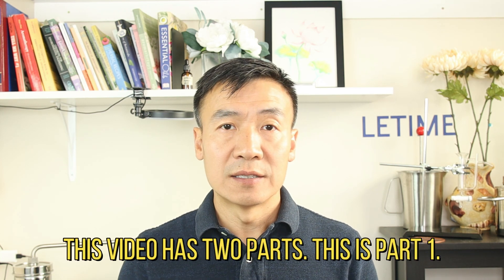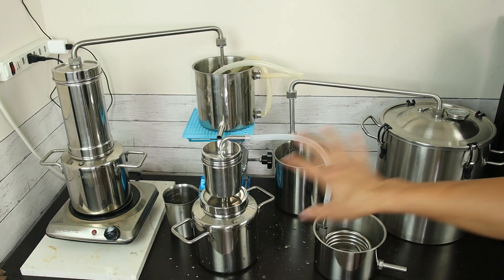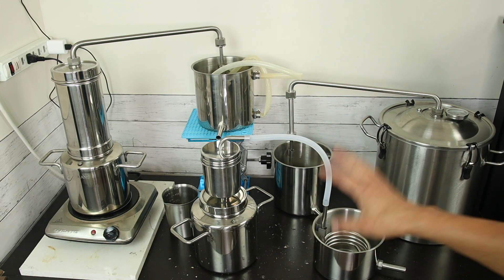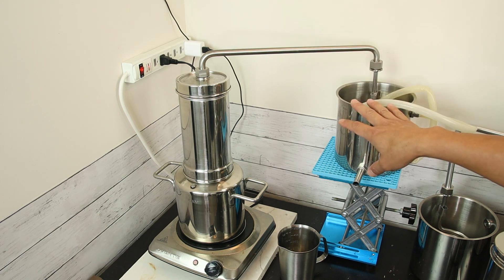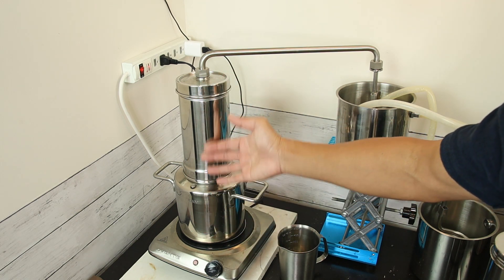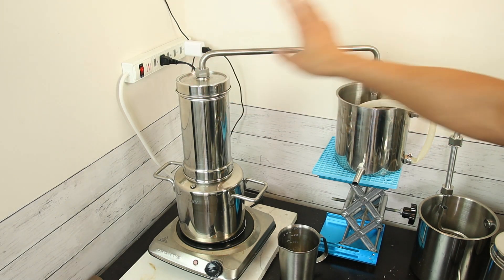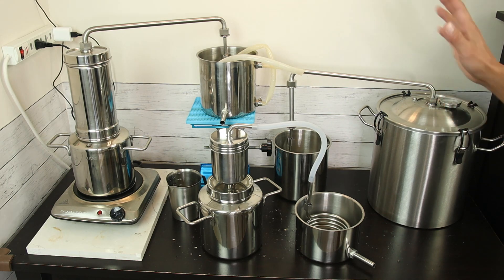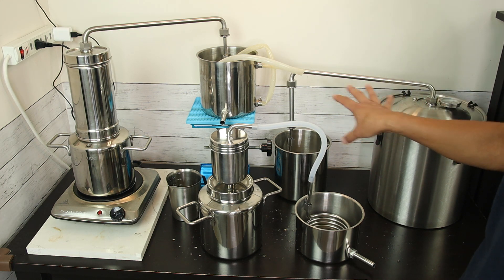How to Become A Successful Herbal Distiller. How to Distill Herbs Essential Oil and Hydrosol. PART 1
Time
0:45 - 2:21 Foundation: What is Distillation
2:21 - 6:23 Ways of Distillation
6:23 - 7:44 How to Do Condensation
7:44 - 9:51 Space to Set Up Distillation

This is Part 1 LETIME Mini class of How to become a successful distiller. This class is designed for new distiller who just start or are ready to start their distillation journey. It covers the key 7 topics of distillation and this PART 1 has the 4 of the 7 topics, including Foundation: What is Distillation, Ways of Distillation, How to Do condensation, and Space to Set Up Distillation.

There is PART 2 of this mini class which will be published after this video.